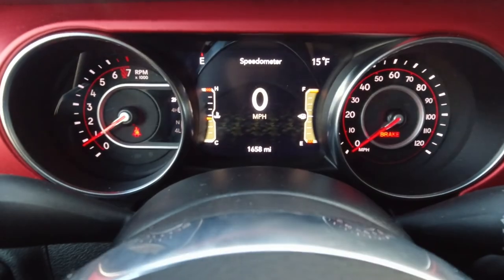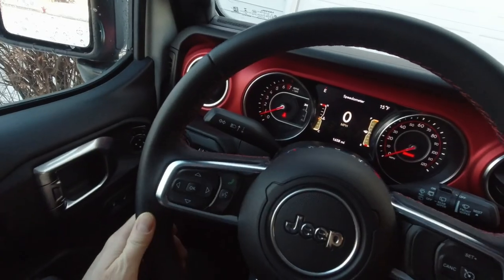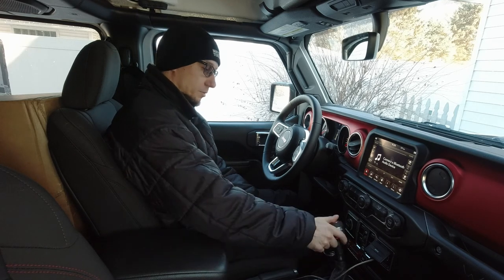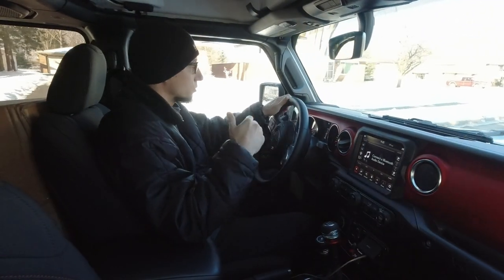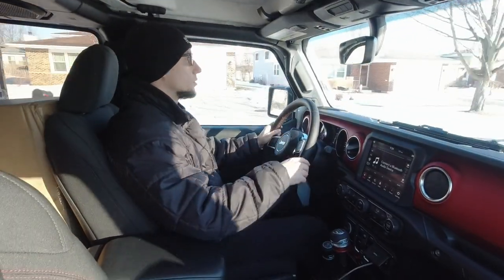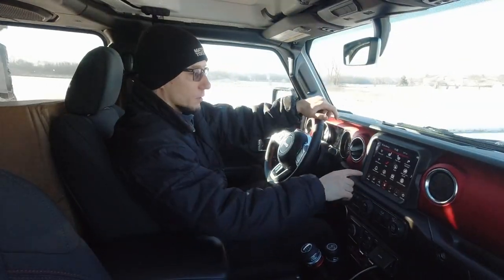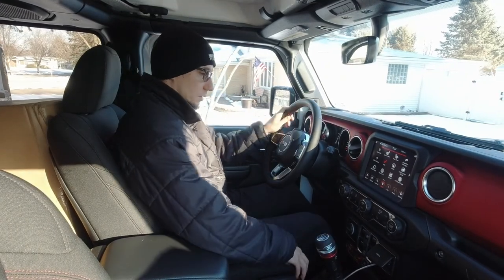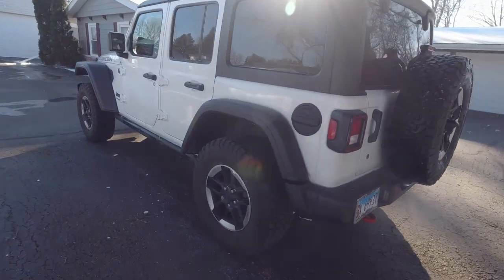19 Jeep Wrangler Rubicon whats it like review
2019 Jeep Wrangler Rubicon  3.6L V6

A quick look at the new Jeep Rubicon before I tear it apart

New parts its getting:  Magnusen supercharger, step or running boards, 3" lift kit, shocks, springs, headlights, taillights, front and rear bumpers, wench, soft top, tail gate reinforcement plate, fenders, inner fender liners and more